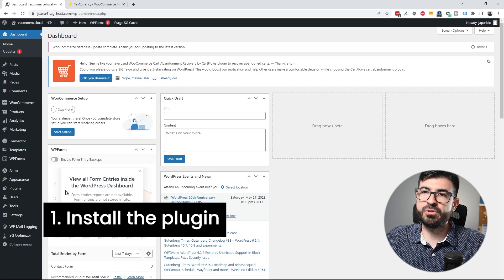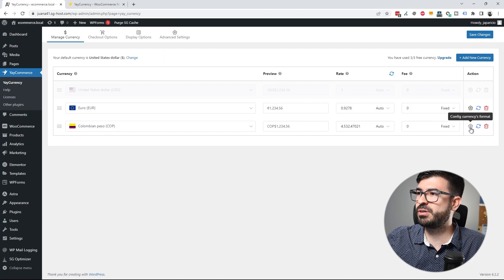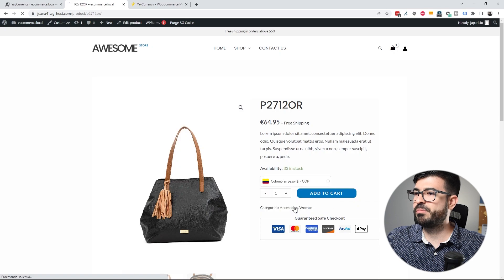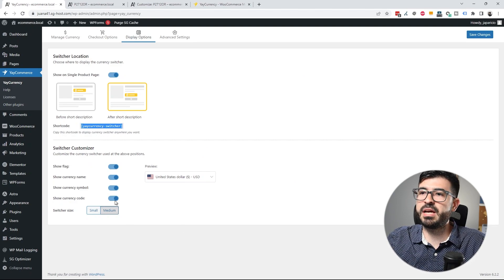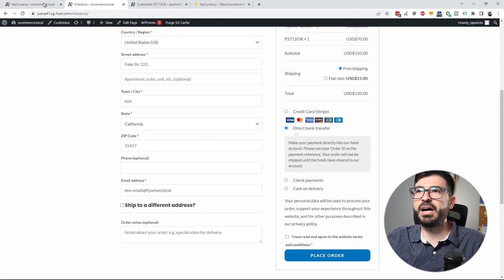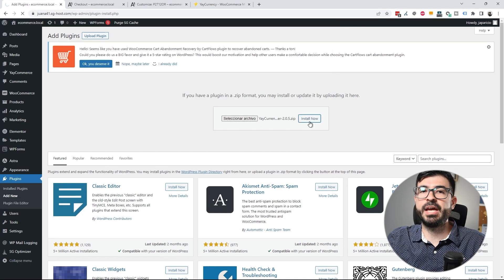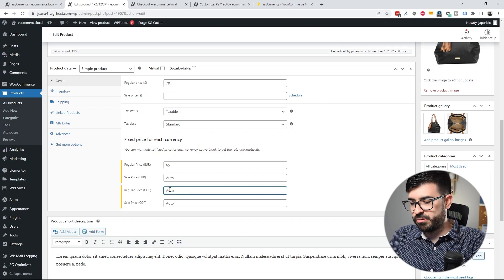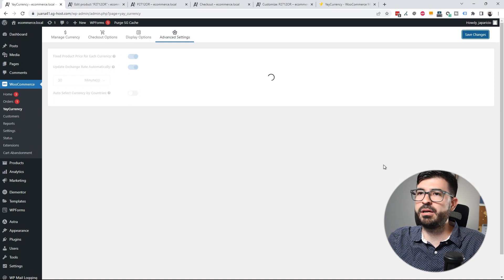Multi Currency for WooCommerce with YayCurrency: Expand Your Global Reach and Boost Sales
In today's video, I have an essential guide for all those who have an online store and want to sell their products worldwide. This time, I will show you how to display prices in different currencies and change the payment gateway depending on the user's choice, all to enhance the shopping experience.

*Have you ever wondered how to adapt your online store to different countries and allow your customers to see prices in their local currency?*
Well, you're in the right place. With the free plugin YayCurrency, you will learn how to implement this functionality in a simple and effective way.

In this video, I will guide you step by step to configure YayCurrency in your online store. I will show you how to choose the currencies you want to display, how to automatically synchronize exchange rates, and how to customize the price display format. With YayCurrency, you will be able to reach a global audience and adapt to your customers' preferences easily and quickly.

But that's not all, I will also teach you how to change the payment gateway depending on the currency selected by the user. This means that your customers will enjoy a seamless shopping experience as they can make transactions in their chosen currency without worrying about complicated conversions.

Don't miss this opportunity to optimize your online store and increase your sales worldwide. And the best part is that the YayCurrency plugin is completely free! Are you ready to get started? Let's dive into the fascinating world of international sales with YayCurrency!

00:00 Multi Currency for WooCommerce with YayCurrency
00:25 Install the plugin
00:49 Configure the plugin
01:21 Adding currencies
02:42 Display options
04:53 Payment gateways by currency
06:43 YayCurrency PRO Features